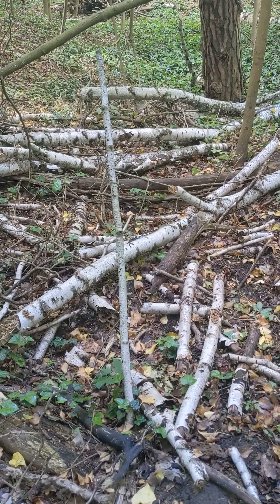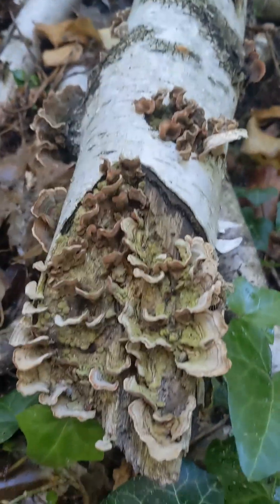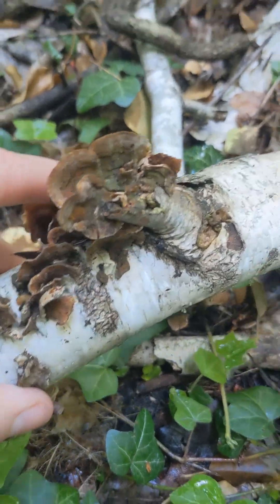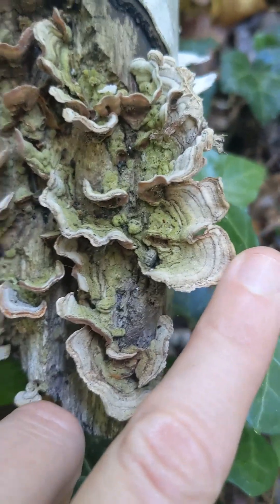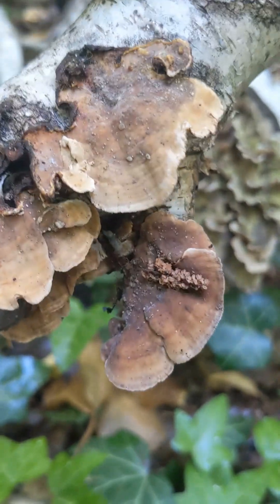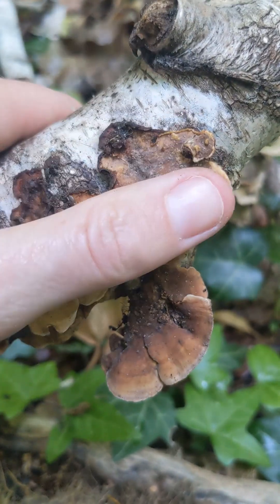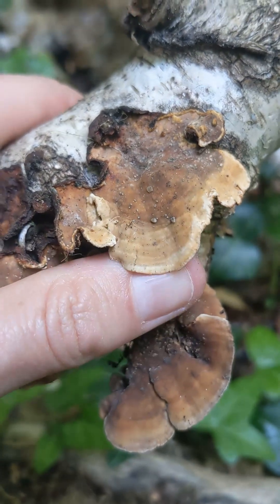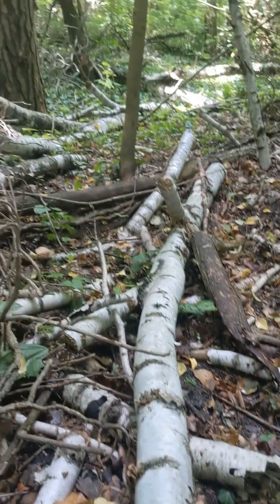Yellowing Curtain Crust - Stereum subtomentosum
Scientific name: Stereum subtomentosum

Common name(s): Yellowing Curtain Crust (ENG), Samtige Schichtpilz (DE)

Identifying features: a decomposing mushroom that grows in clusters on dead hard wood, the cap surface is orange-brown with concentric rings, the underside is smooth and ochre coloured

Growth: saprotrophic (decomposes dead organic material)